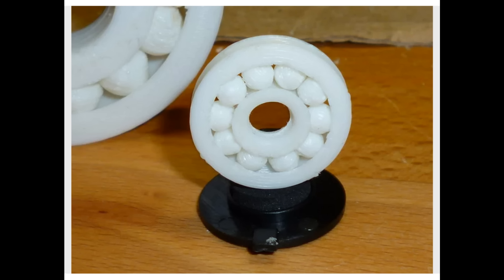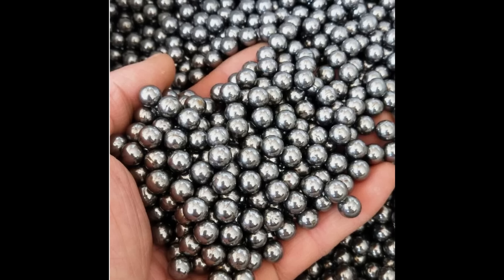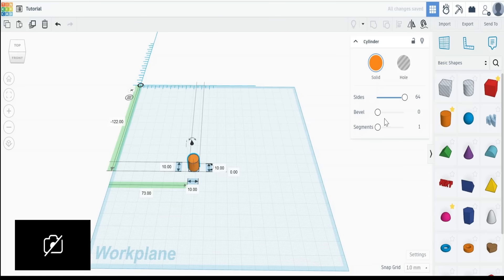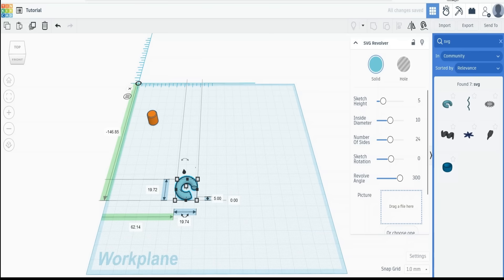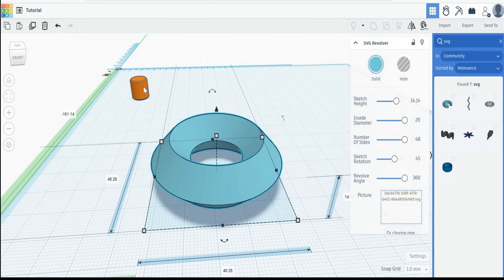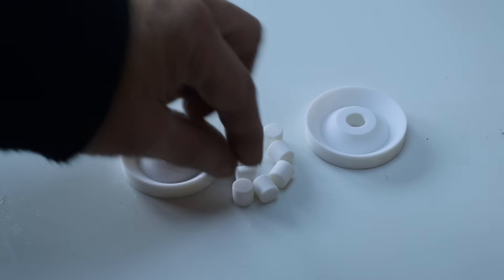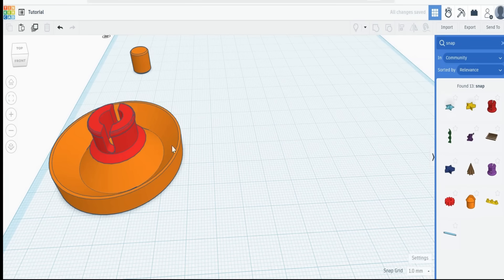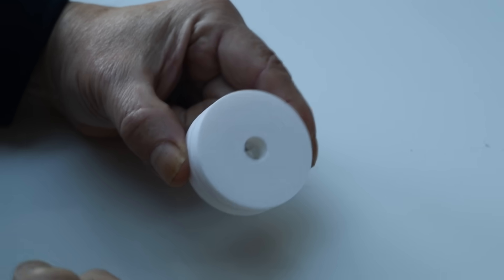2326 Universal 3D Printed Bearing That Works - Radial Cut